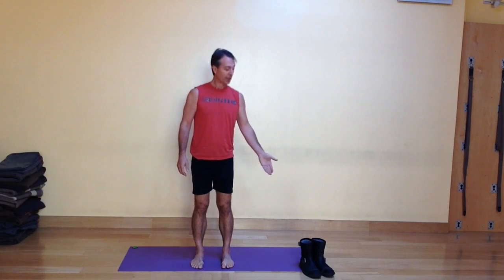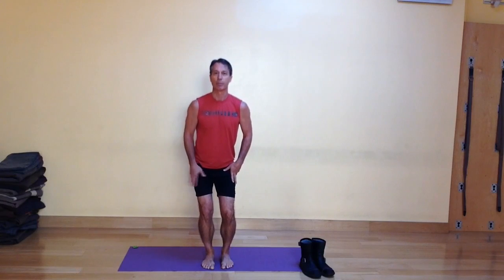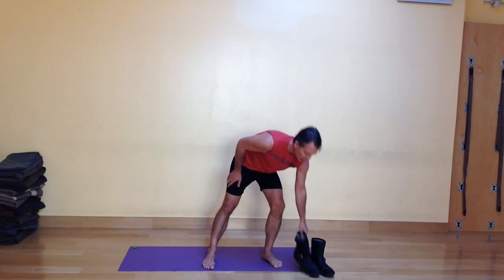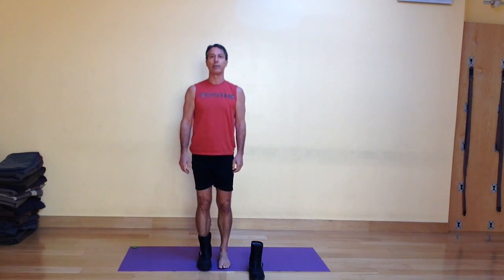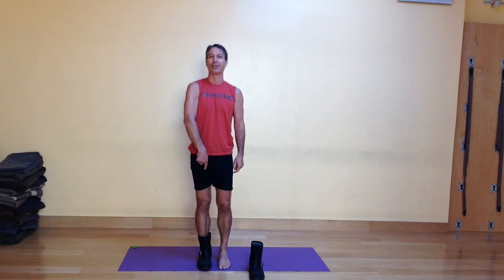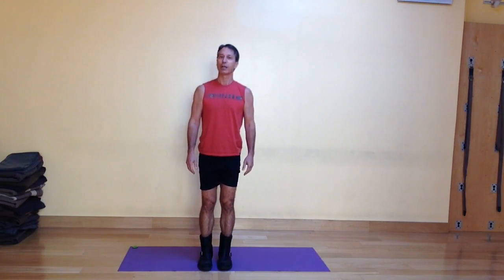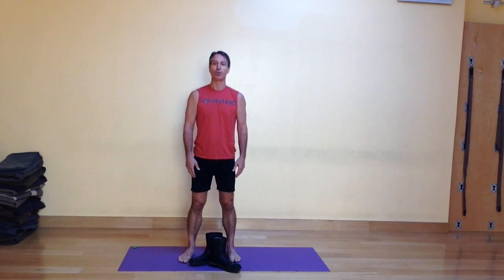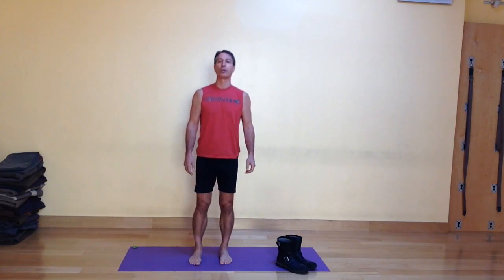Baxter's Weekly Yoga Balance Pose: Put Your Boots On!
Inspired by Melina Meza's "Take Your Boots Off" balance pose she taught while I was away last week, and my own experience going through TSA about 4 times in the last 10 days with my fall boots, I give you "Put Your Boots On!" Practical balance work for the fall/winter season.